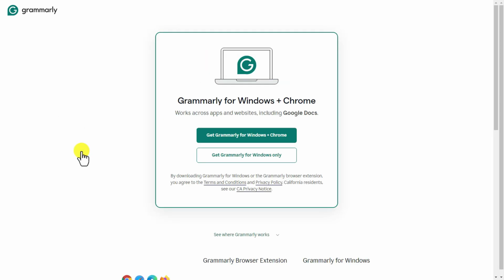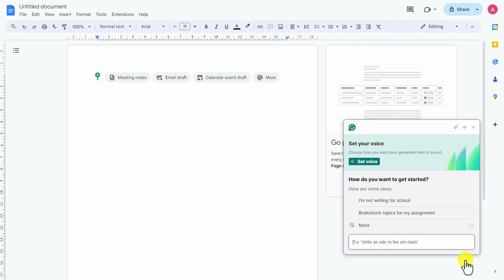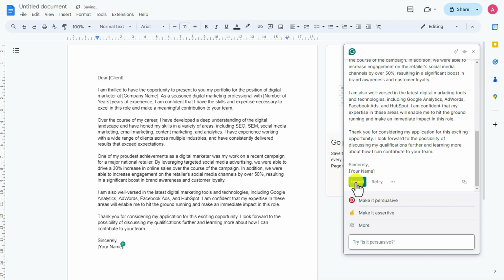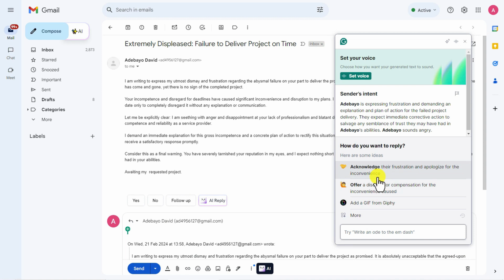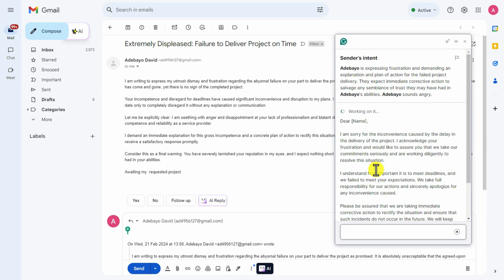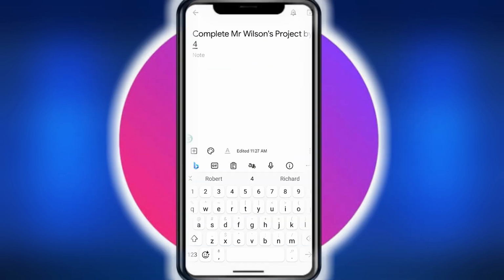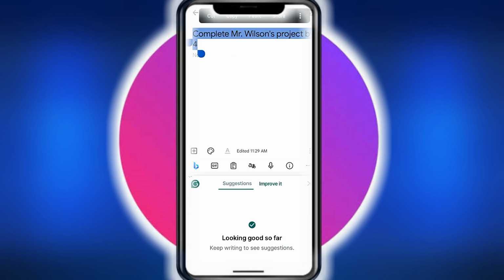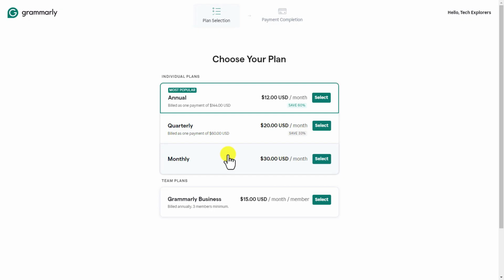Level Up Your Writing with Grammarly Ai| 2024 Full Tutorial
Learn how to make the most out of Grammarly in 2024 with this quick tutorial!
Grammarly has recently introduced a new AI assistant packed with incredible features that can enhance your writing experience. We delve into all the functionalities Grammarly offers, from writing articles, composing emails, making text more engaging, to rewriting content. The best part? You can do all of this directly from your phone.

00:00 - Introduction 🎬
00:33 - Signing Up for Grammarly 📝
01:32 - Using Grammarly in Google Docs 📄
02:57 - Crafting Email Responses with Grammarly ✉️
04:30 - Utilising Grammarly on Android 📱
05:20 - Improving Texts with Grammarly ✍️
05:50 - Free vs. Premium Features 💼

 and select "Sign up, it's free."► Fill in your details to personalize your Grammarly experience based on your needs.
►Install Grammarly on your PC and web browser to start using it seamlessly across platforms. Whether you're working on Google Docs, Gmail, or Google Notes on your Android phone, Grammarly keeps up with you to enhance your writing efficiency.

►With Grammarly's AI assistant, you can effortlessly create engaging content. Whether you're struggling to draft emails, r eply to clients, or simply need a reminder on your phone, Grammarly provides suggestions and corrections to save you time and elevate your writing skills.
►With a free account, you have access to 100 AI prompts monthly, enabling you to interact with the AI for better writing.

►Upgrade to a premium account for enhanced features, more AI prompts, plagiarism detection, and additional AI capabilities. However, Grammarly's free version provides a plethora of tools to supercharge your writing without any cost.